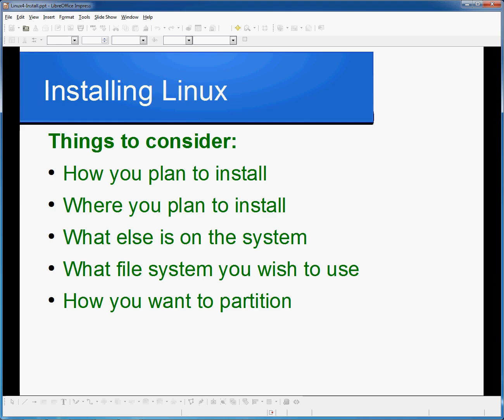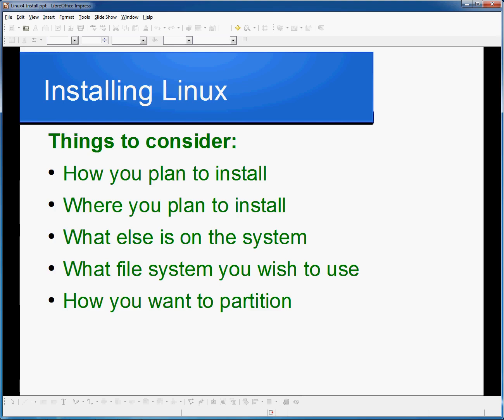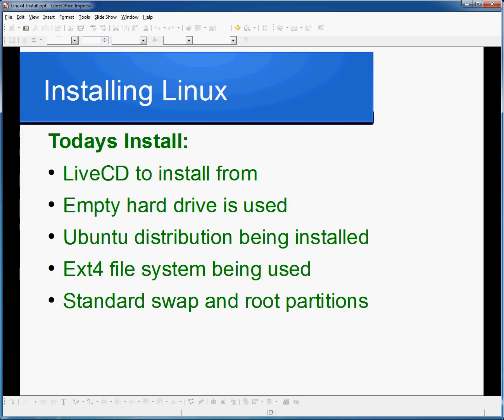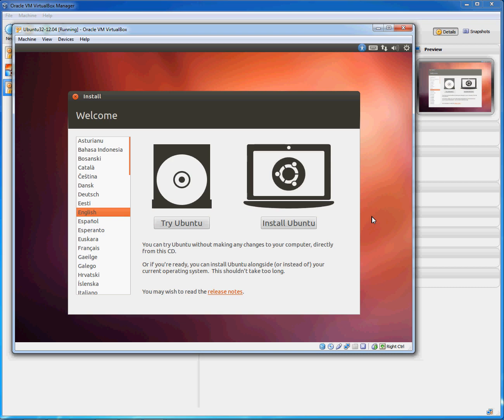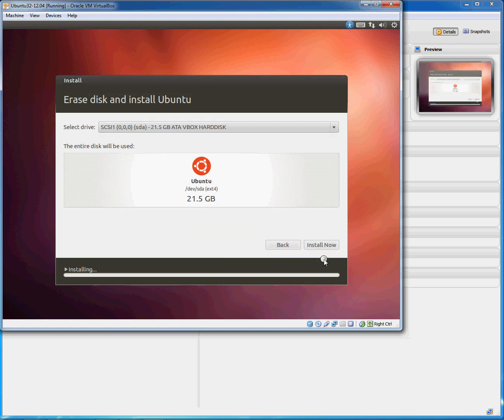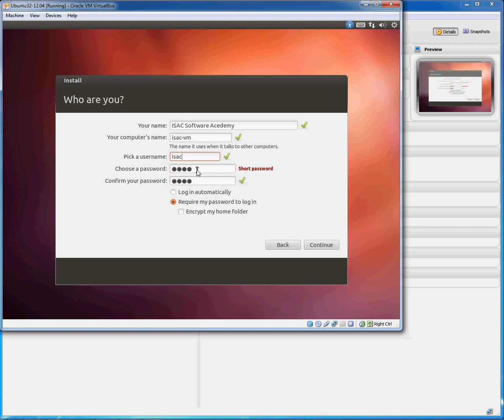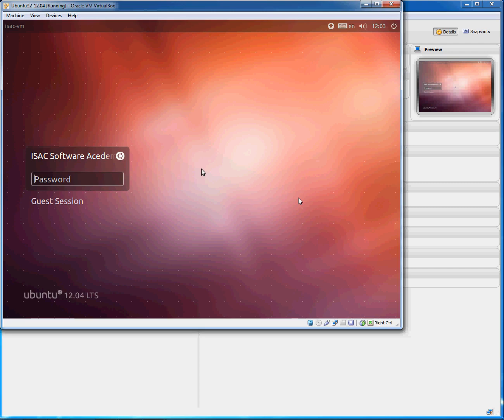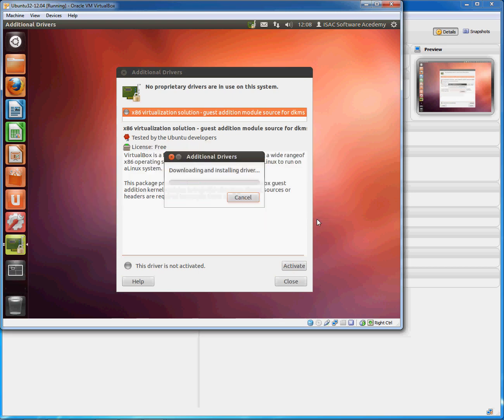Linux Chapter 4 - Install